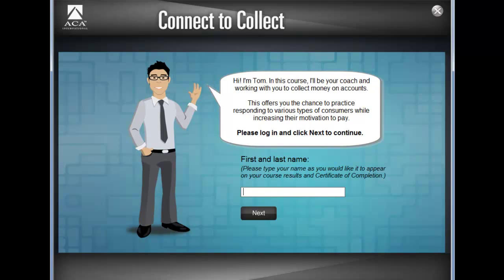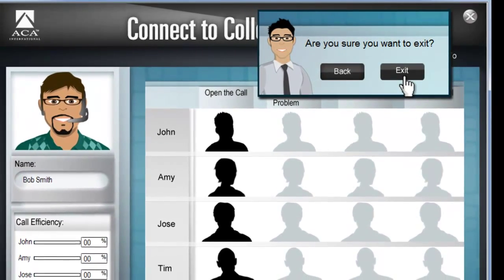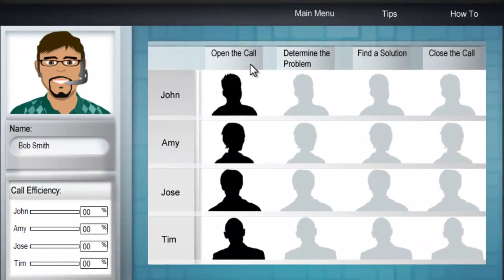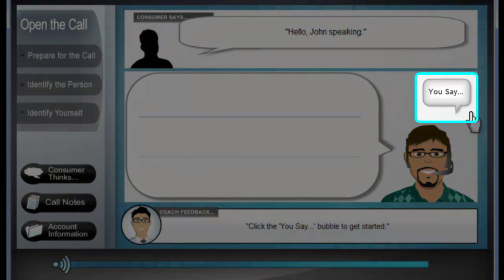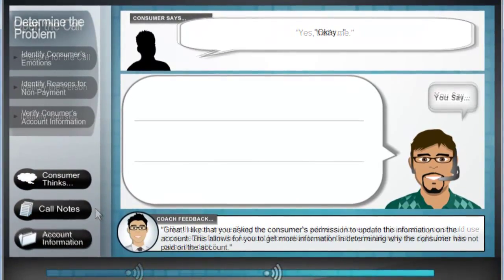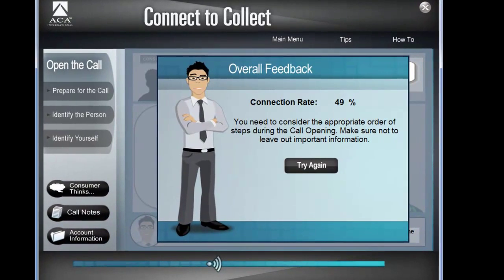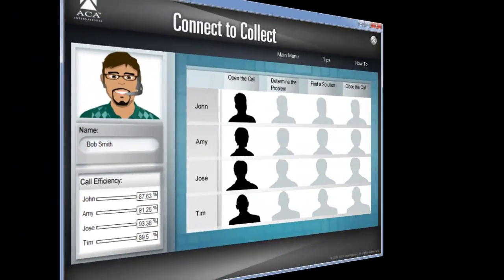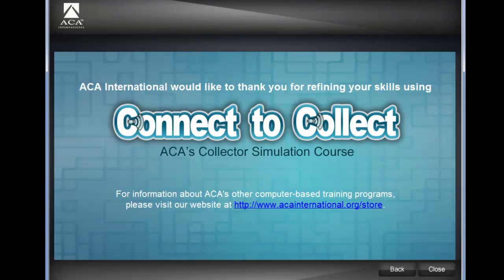ACA's Connect to Collect Simulation Course Video Demo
Connect to Collect
ACA's Collector Simulation Course
Computer-based training CD-ROM

Put your collectors on a real-world simulated collection call to practice their skills before and after hitting the phones with ACA's latest collector training course. ACA's Connect to Collect computer-based training program is designed to help new and experienced collection professionals complete a successful call from start to finish. This interactive course tests your collectors' ability to respond to different personality types, overcome stalls, anticipate consumer behavior, use proper word choice, take effective call notes, and other techniques to effectively collect on the account while staying in compliance with the law.

Based on the concepts featured in ACA's FDCPA Essentials for Collectors and Essential Collection Skills & Techniques, your collectors will leave this interactive course feeling confident to hit the phones. A collector's response and a consumer's reaction determine the path the conversation will take. The 'Coach Feedback' and 'Tips' sections will help your collectors improve their responses throughout the conversation.

All Four Call Scenario Sections, including the 'Final Scenario' feature the following:
-Open the Call
-Determine the Problem
-Find a Solution
-Close the Call
-Call Notes Quiz
-Call Results

Upon completing the course, participants will be able to print a Certificate of Completion.

Test your collectors today!